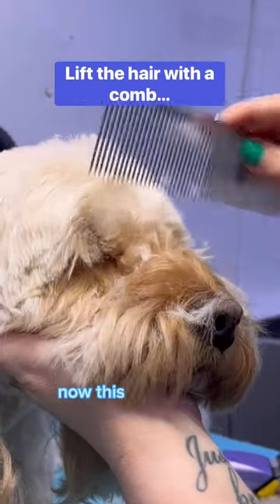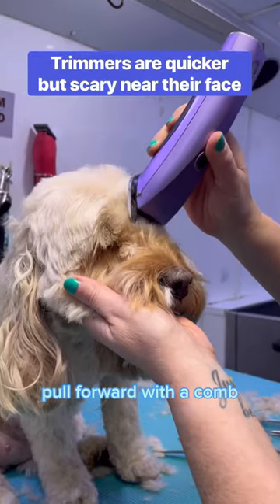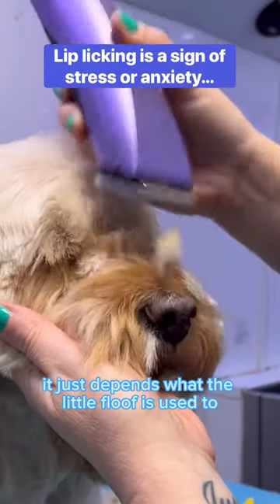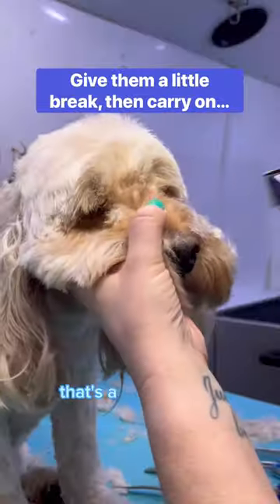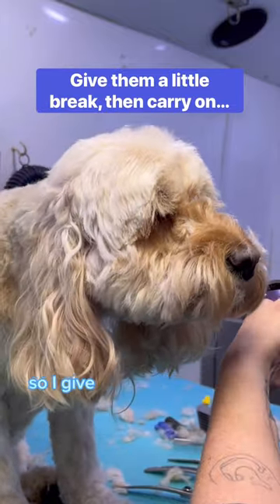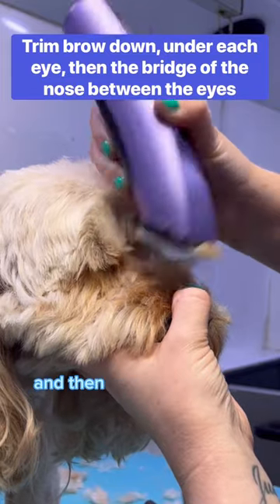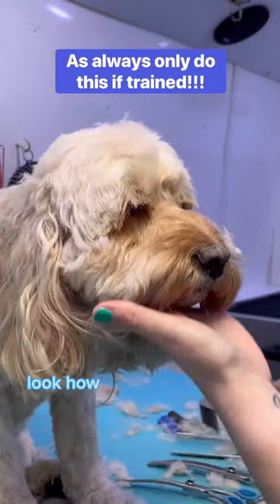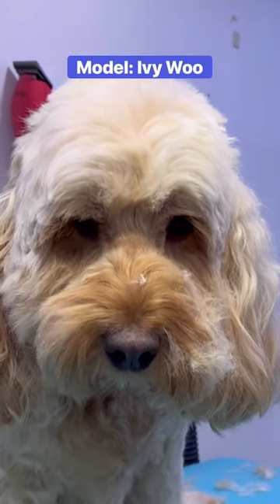Eye trimming for pro groomers!